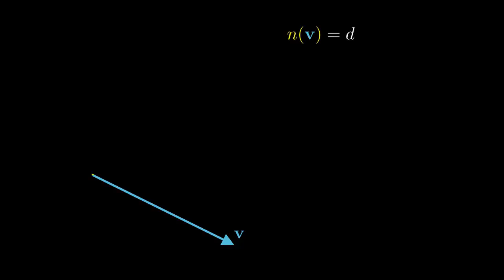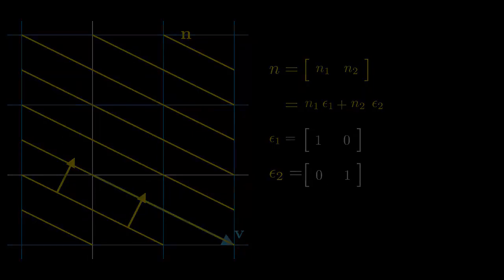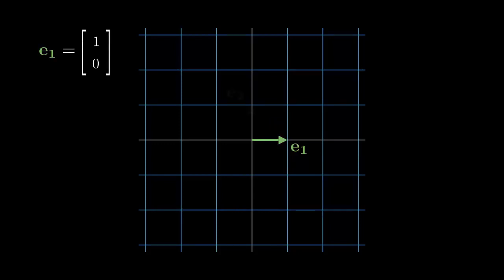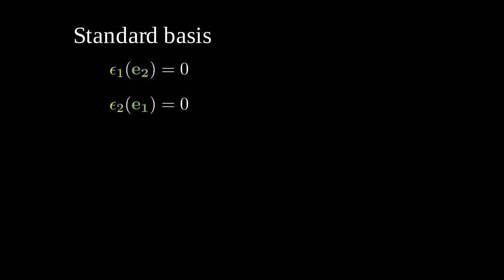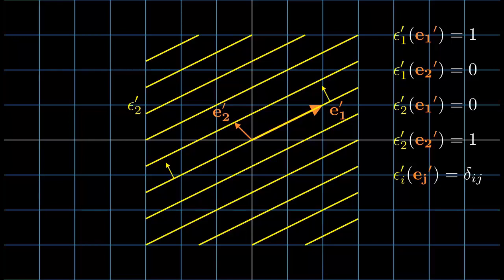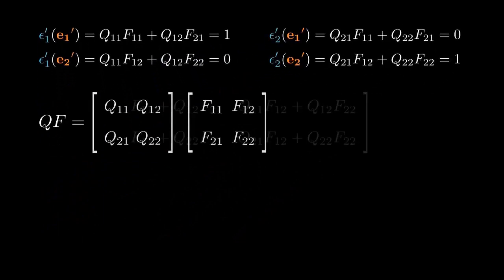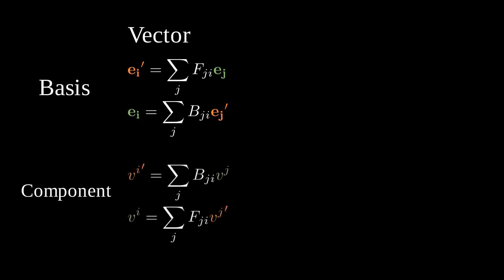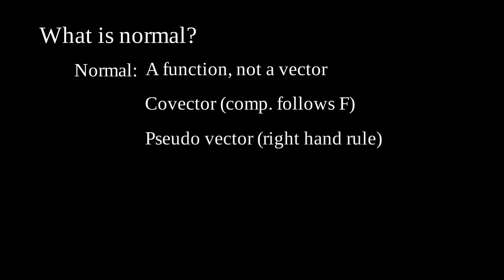some2: transforming normals part 3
Some2 submission version

This is for Some2.
All the manim source code will be published soon.